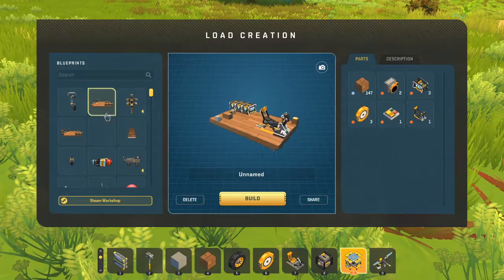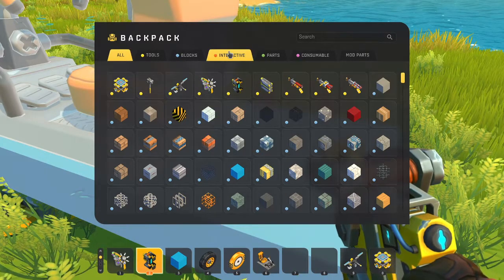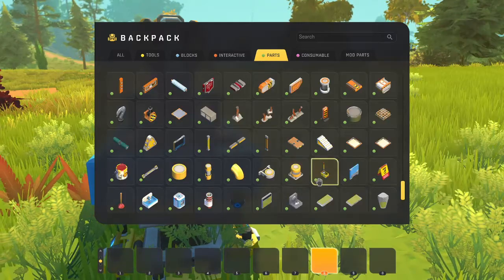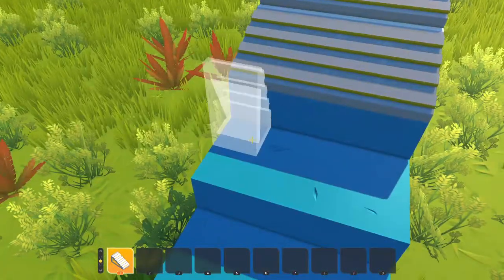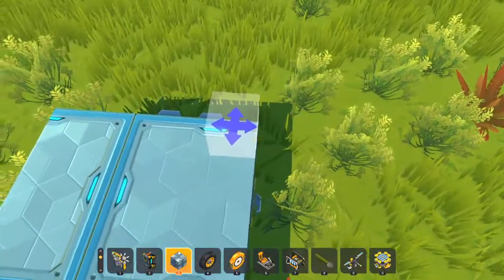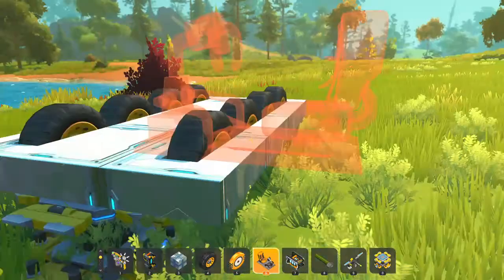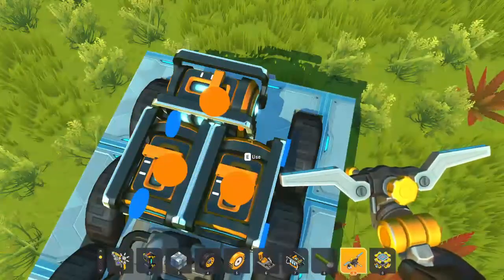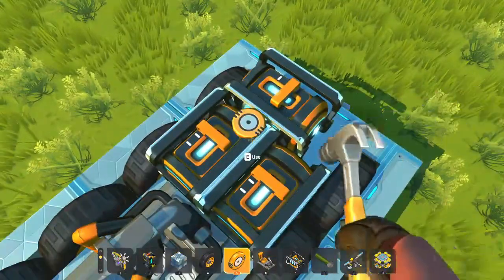bumper car build (sorry I called it a tank)